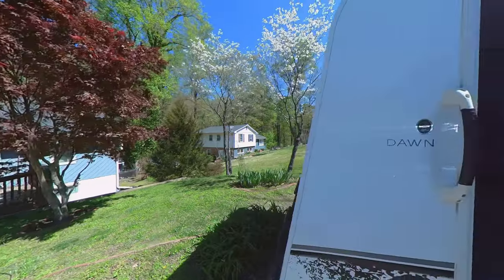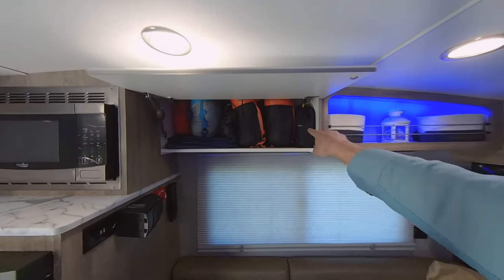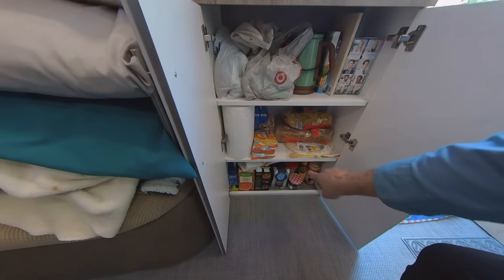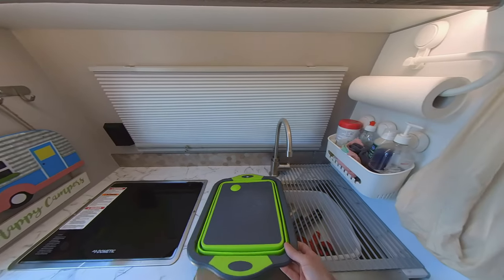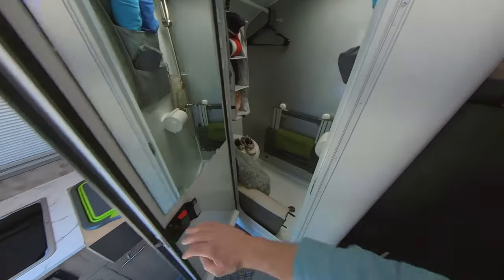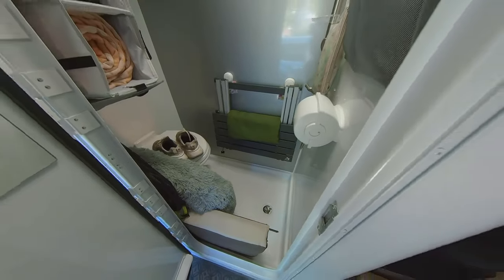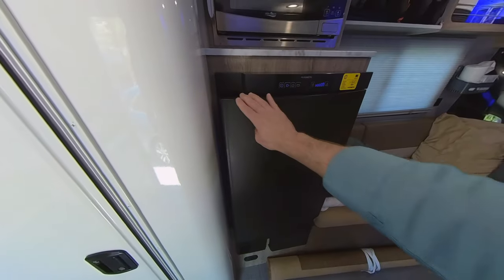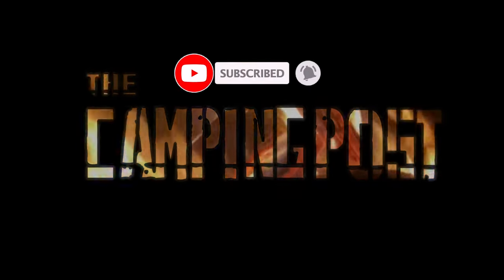SOL DAWN PRE-TRIP INTERIOR TOUR | INTECH TRAVEL TRAILER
Join us as we prepare for our first springtime camping trip! In this video, we're giving you a tour of how we've set up our Sol Dawn Rover for the four-day adventure ahead. We'll show you what we're packing and how we've organized it all, so you can get some ideas for your own camping trips.

Ours is a 2021 Model

Here are many of the items we purchased to get our RV set up for camping. Granted it may not be absolutely everything, but this got us started on our journey. 😁

⛺️ WHEEL CHOCKS (4 PACK)
⛺️ BAL 28050 LIGHT TRAILER TIRE LEVELER
⛺️ SPRAY LUBRICANT FOR BAL LEVELER
⛺️ ORANGE CONES FOR PARKING
⛺️ BACK UP CAM

ELECTRIC
⛺️ 30 AMP TO 15 AMP ADAPTER
⛺️ 50 AMP TO 30 AMP ADAPTER
⛺️ WATCHDOG SURGE PROTECTOR
⛺️ REPLACEMENT BREAKER
⛺️ 350W SPACE HEATER

WATER
INLINE WATER FILTER
⛺️ WATER PRESSURE REGULATOR
⛺️ FLEXIBLE HOSE PROTECTOR
⛺️ EXTRA FLEXIBLE HOSE PROTECTORS
⛺️ WATER HEATER ANODE
⛺️ RV TANK RINSER
⛺️ CAMCO BLACK RV BLOW OUT PLUG

SEWAGE
⛺️ CAMCO 20’ ( 2- 10’ PIECES) SEWER HOSE KIT
⛺️ CAMCO SIDEWINDER SEWER HOSE SUPPORT 20’
⛺️ CAMCO RHINO BLASTER PRO TANK RINSER WITH GATE
⛺️ CAMCO TOILET WASTE BAGS 3 PACK
⛺️ RV TOILET PAPER
-EMERGENCY USE ONLY
***DON'T FORGET TO ALWAYS USE RV TOILET PAPER

⛺️ Our Camper Stuff